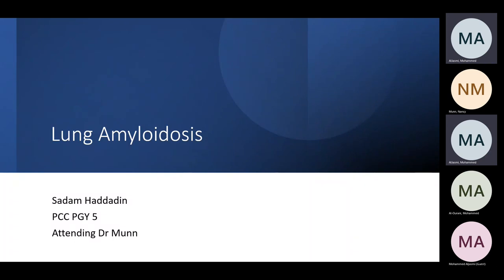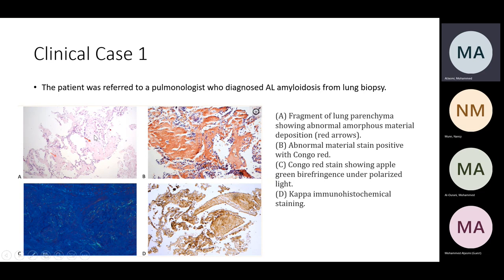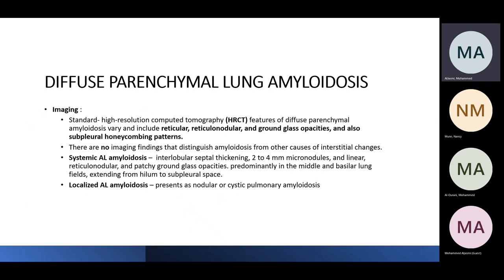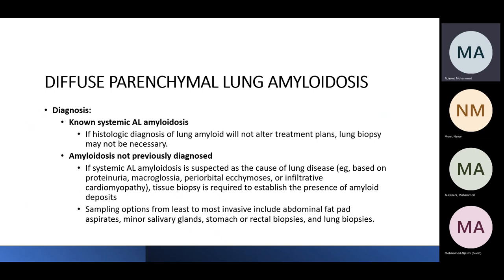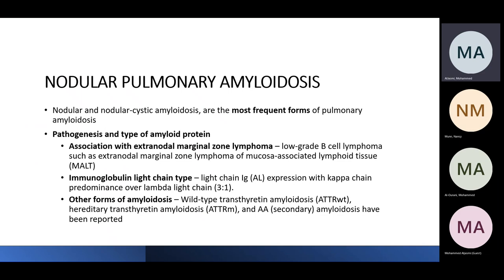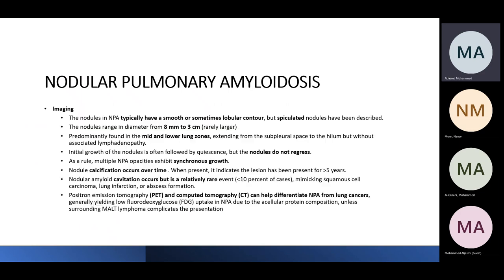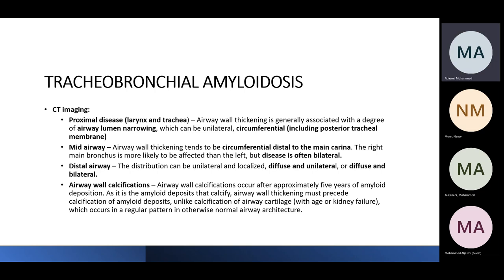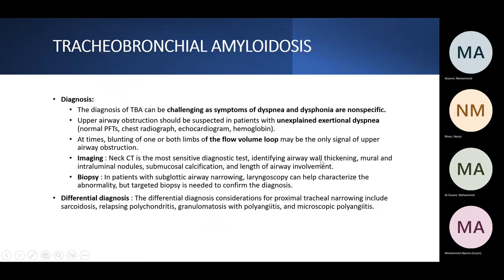Pulmonary Amyloidosis - Dr. Haddadin